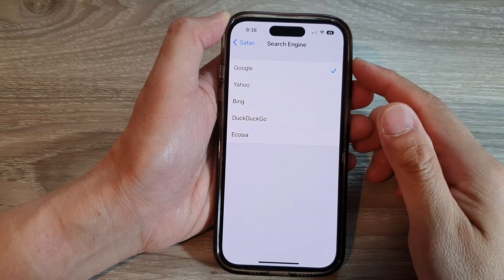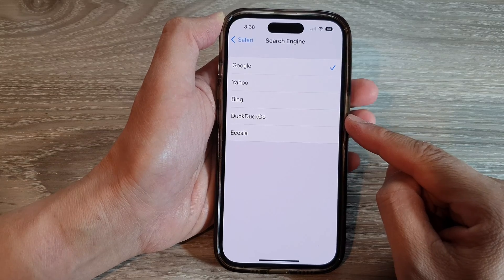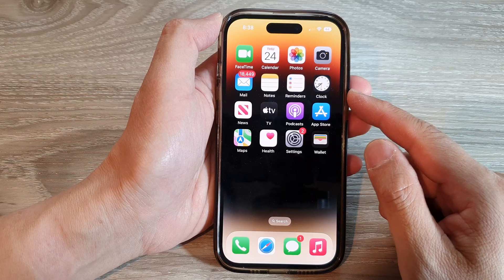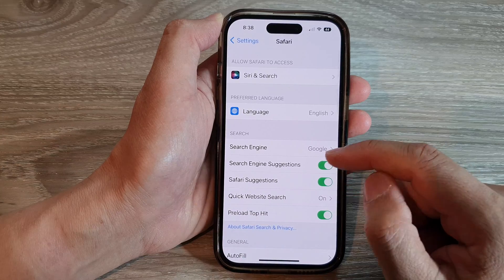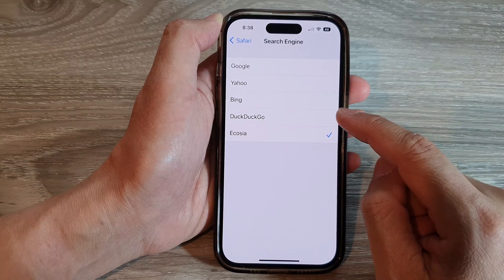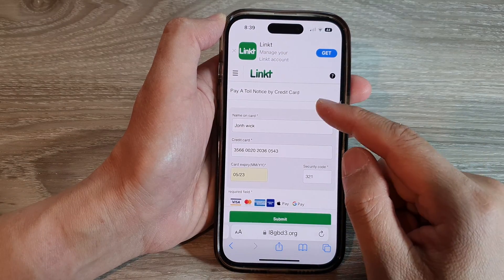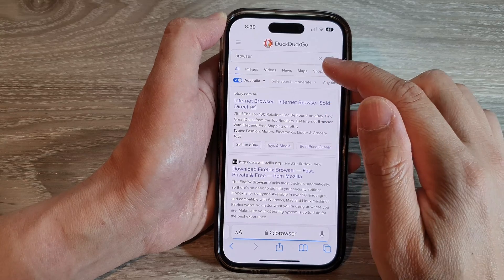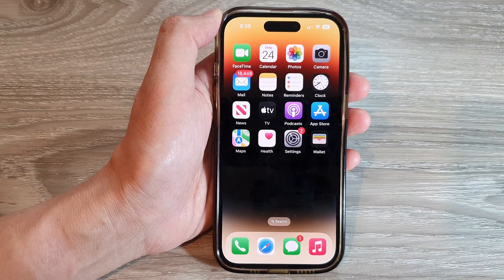iPhone 14's/14 Pro Max: How to Set Default Safari Search Engine To DuckDuckGo/Ecosia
Learn how you can set the default Safari search engine to DuckDuckGo or Ecosia on the iPhone 14/14 Pro/14 Pro Max/Plus.